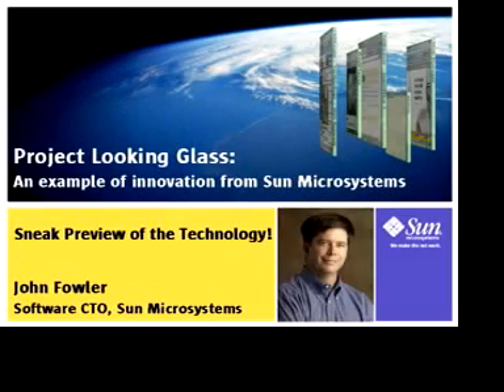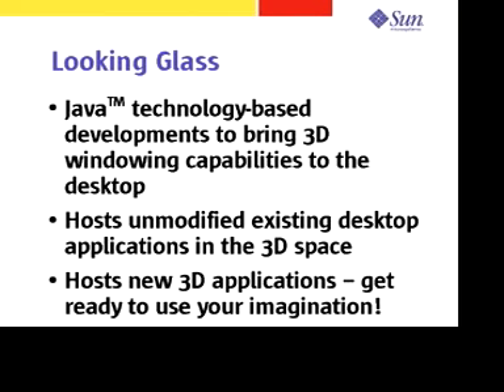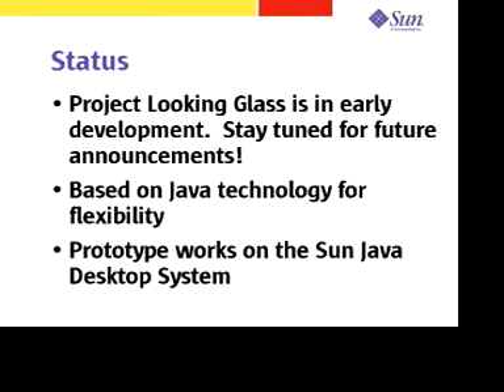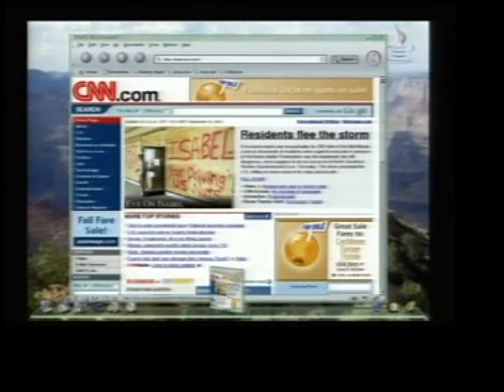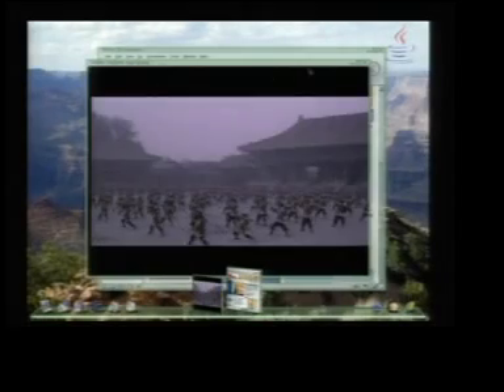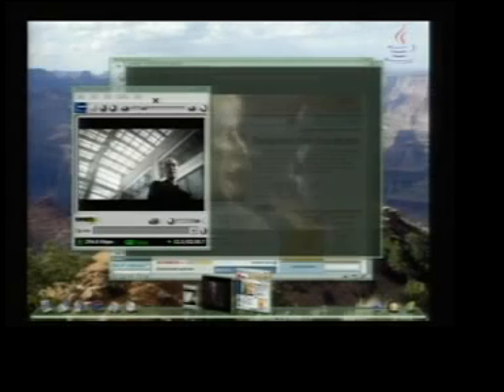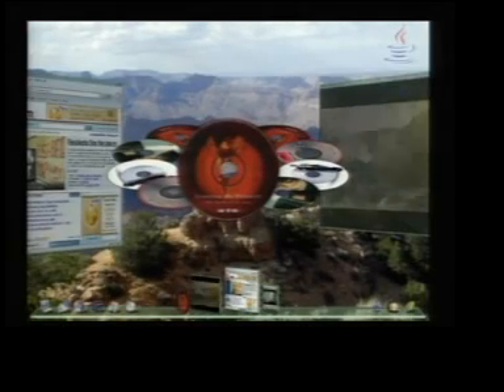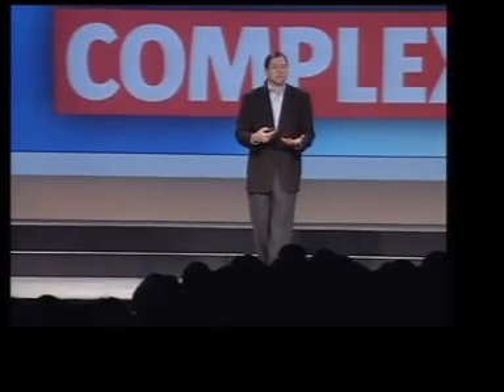Project Looking Glass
An innovative project form Sun Microsystems.Here,you will see some trace of Vista Aero effect---isn't the way Solaris organize the windows looking familiar,just like what Vista do?But,this vedio is taken on 2003,by Sun.